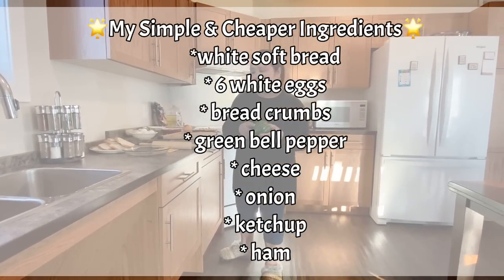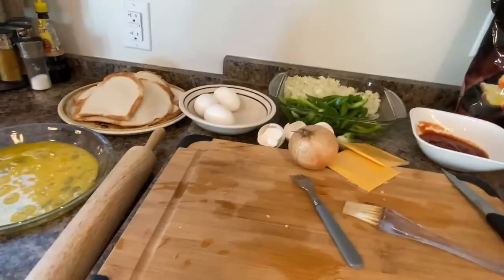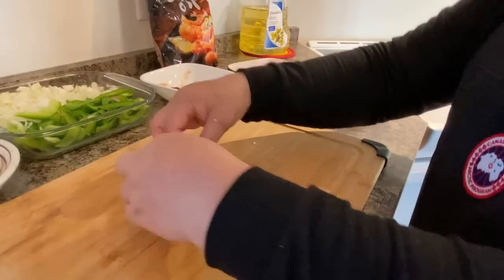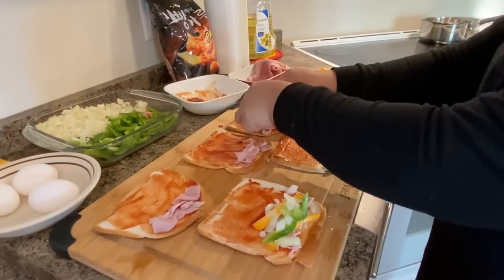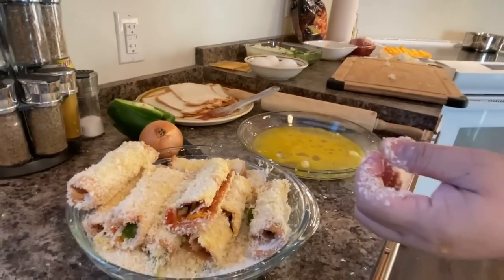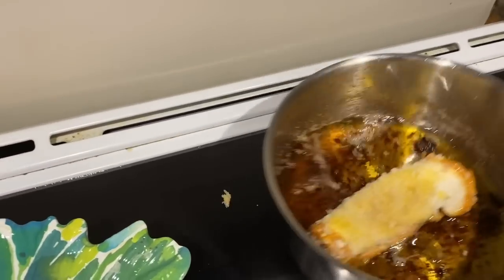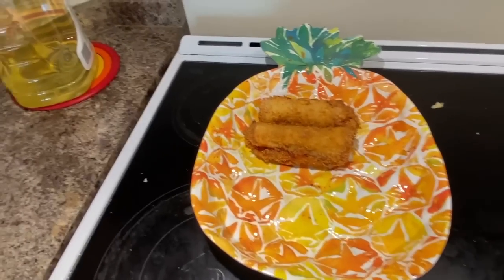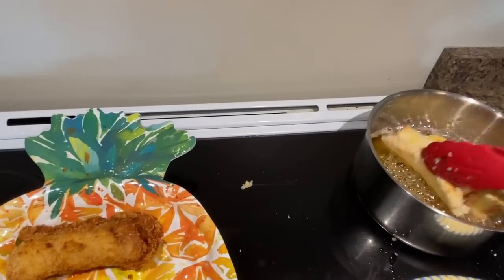Making Bread🥖Pizza 🍕Cheese🥖Rolls using cheaper & affordable ingredients//StellaGallenero Vlogs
Cooking is the best way in order to create and make your own recipe & plan some healthy meals to your family. Using affordable, cheaper and simple ingredients can help you save a little money to boost your personal savings. Being practical in life makes everything easy and healthy living.